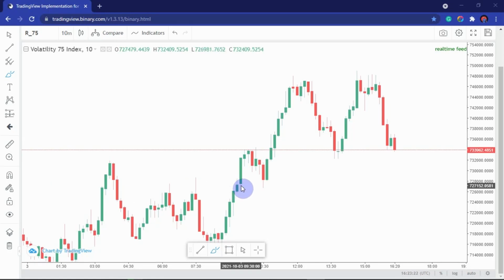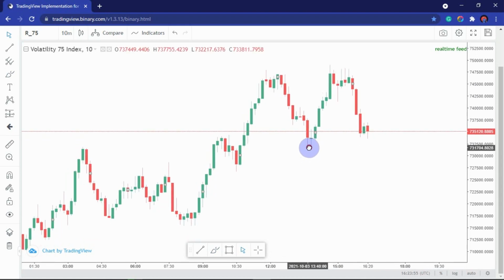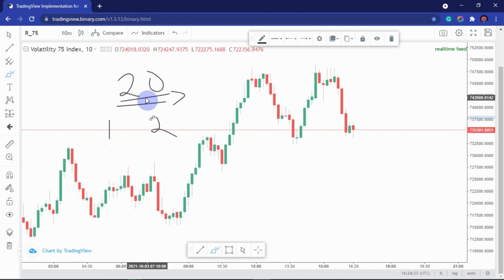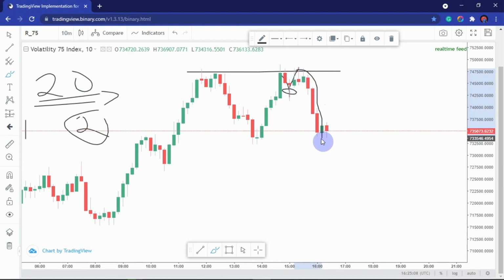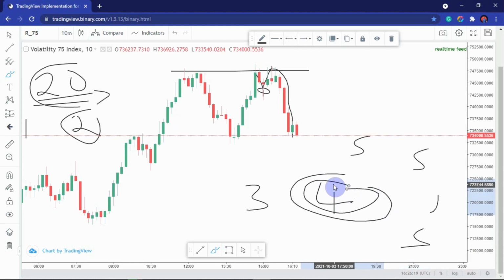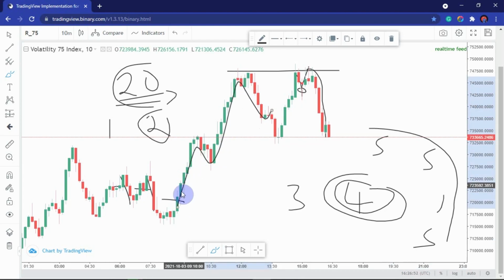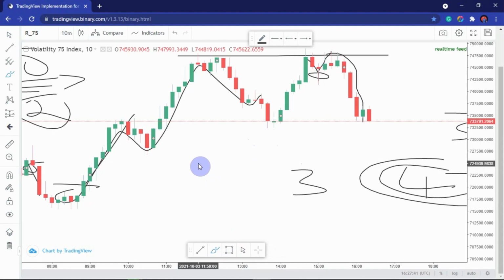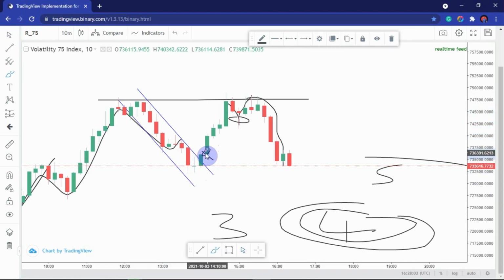How to Limit risk and make money - Vix 75 index - Volatility index